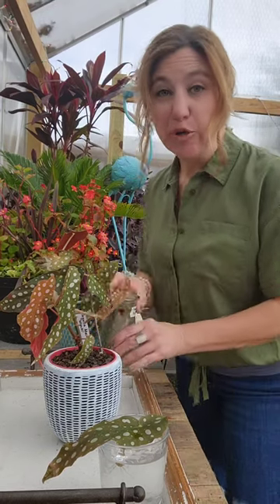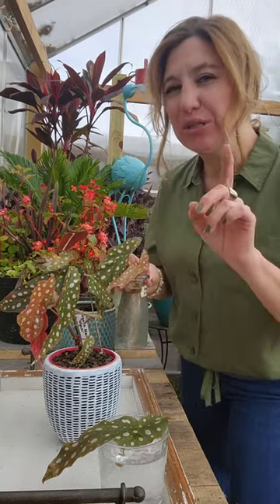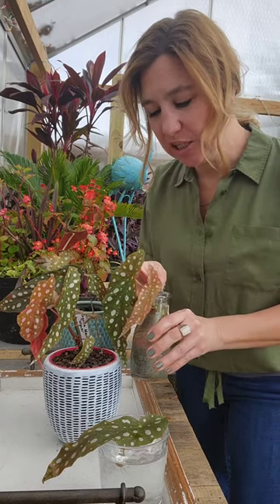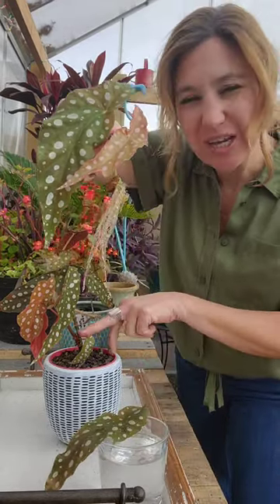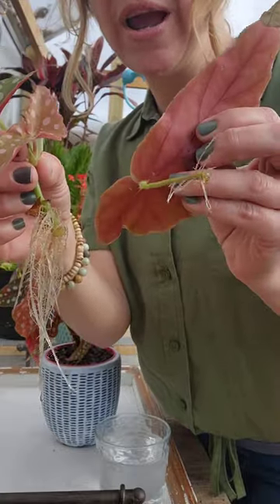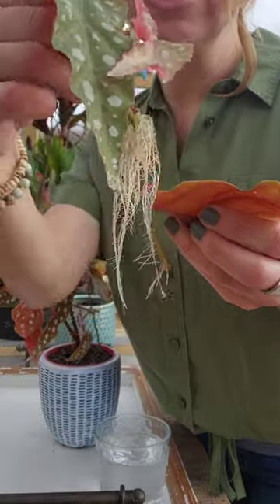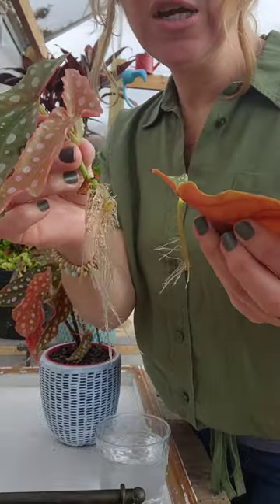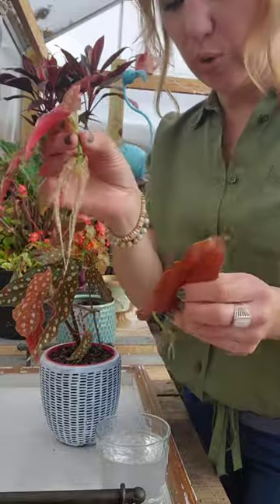Is it easy to root Begonia Maculata in water?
Is it easy to root Begonia Maculata in water? That and where it's best to take your cuttings from for the greatest success!  Enjoy your polka dotted begonia!  :)